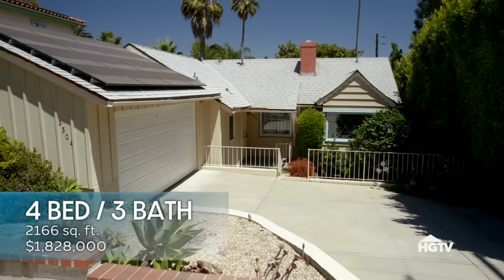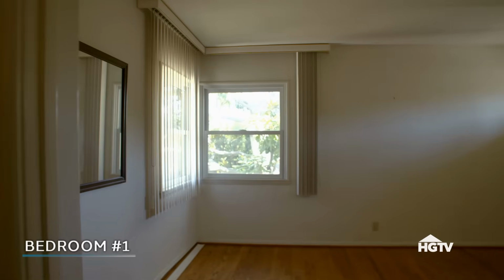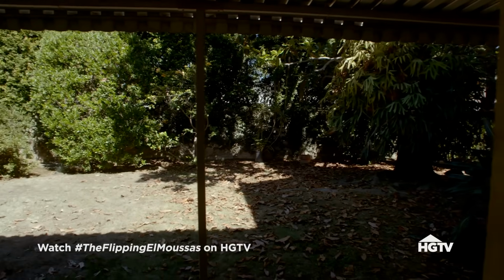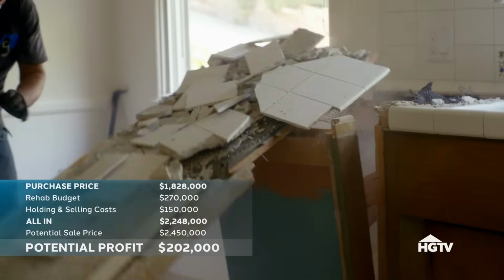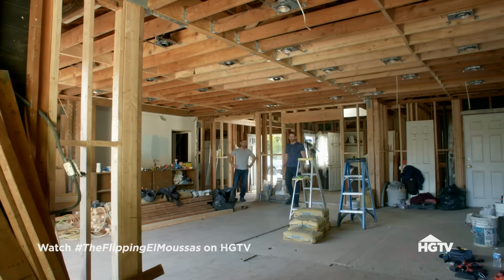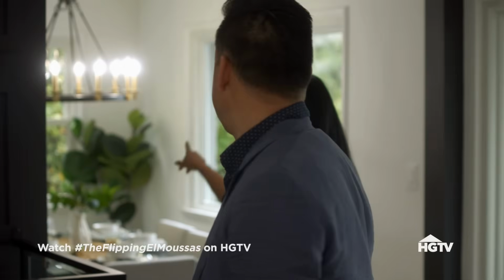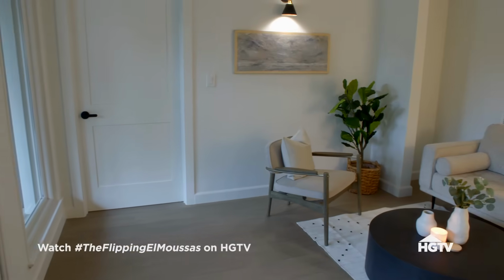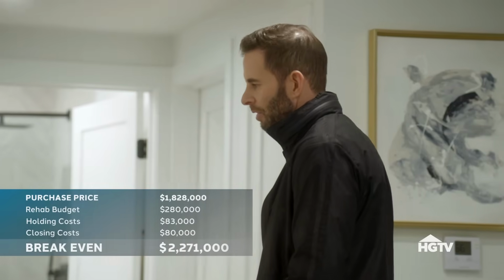1950’s Cottage Goes Modern - Full Episode Recap | The Flipping El Moussas | HGTV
Tarek and Heather take on the challenge of renovating a 1950’s cottage in Cheviot Hills, Los Angeles, giving it some exciting, modern touches like an accent wall, an open kitchen, and a luxurious primary bedroom and bathroom.

Tarek and Heather Rae El Moussa are a real estate power couple looking to expand their business and take on bigger and better flips.